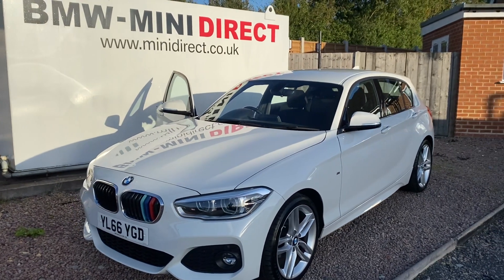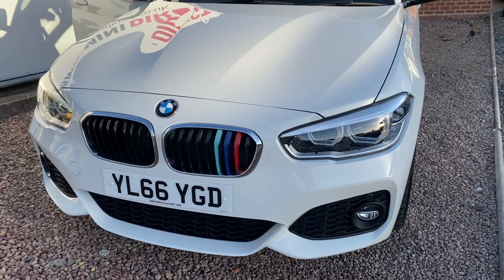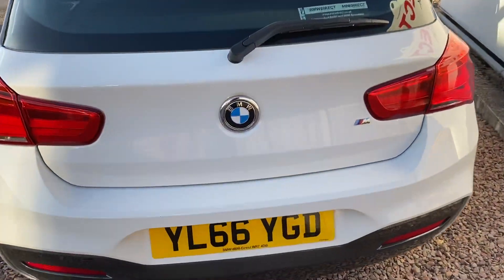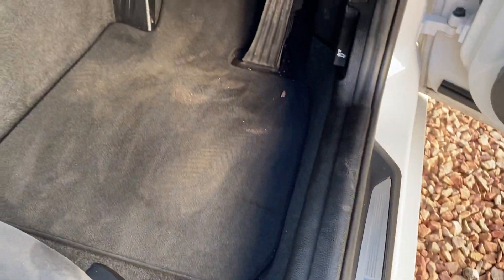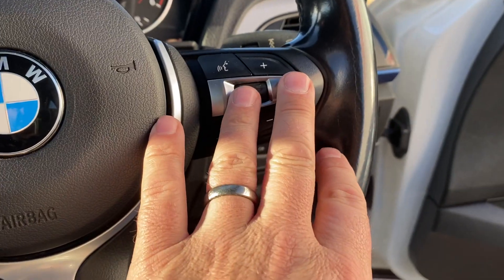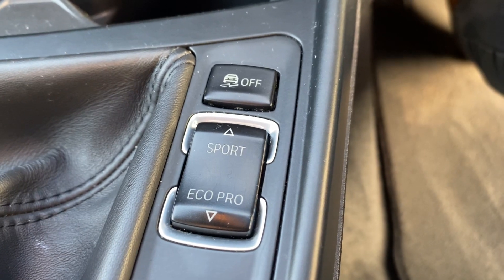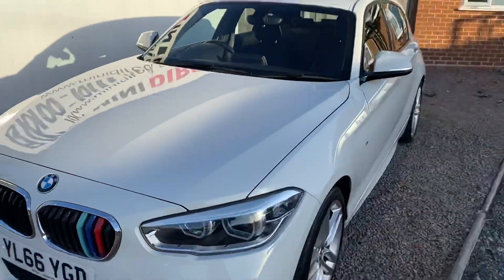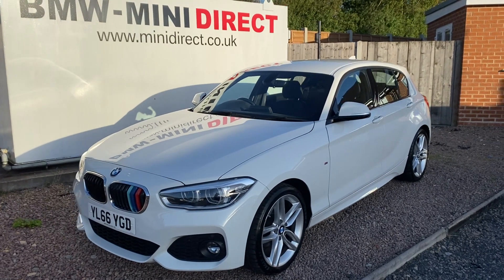New stock just arrived at BMW MINI DIRECT WORCESTER